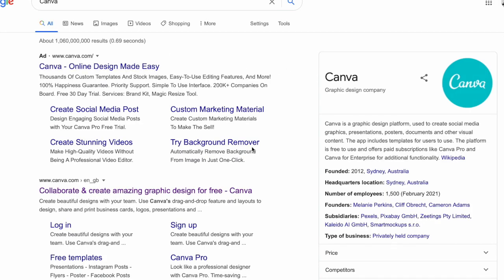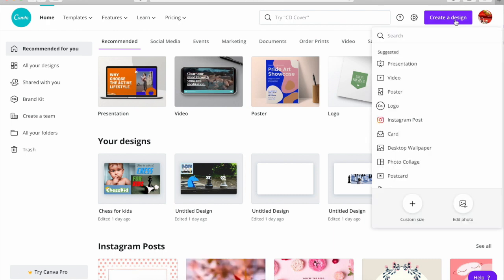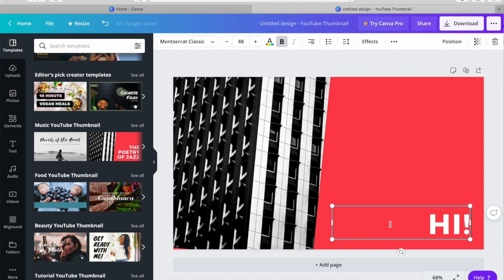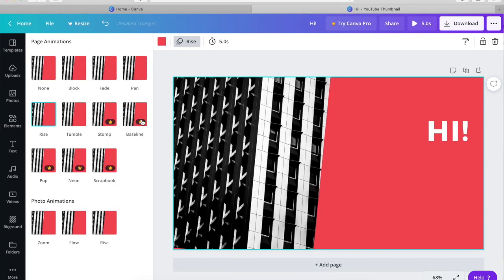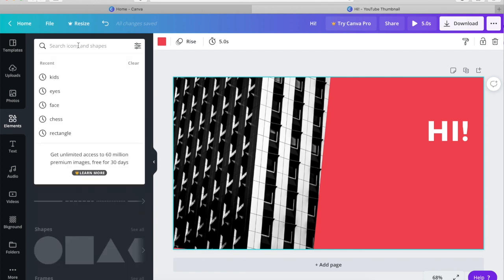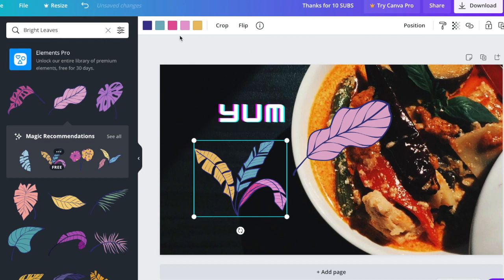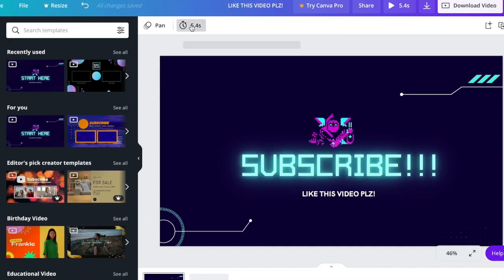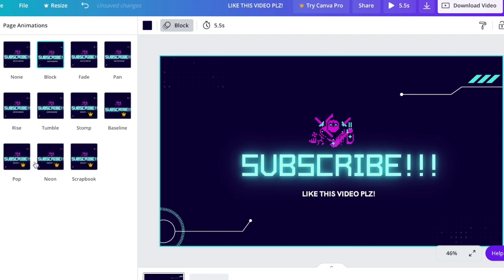How to make free thumbnails. Check out my voice at 1:51!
This video shows how I make my thumbnails using a free online tool canva.com